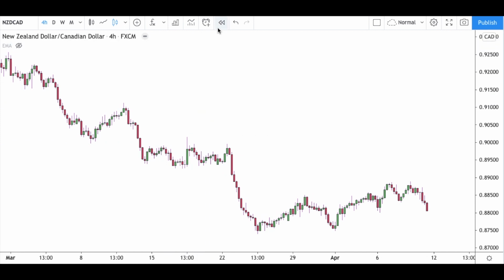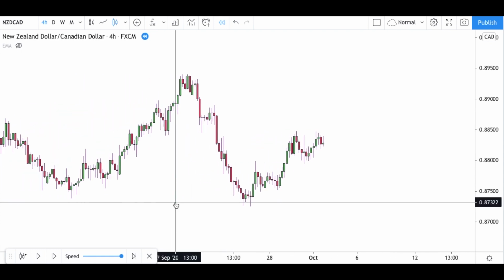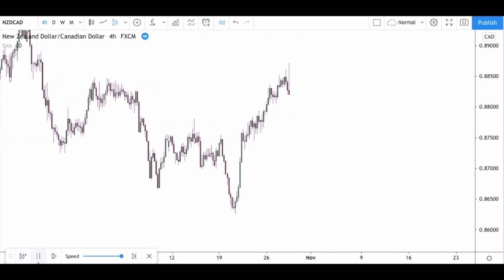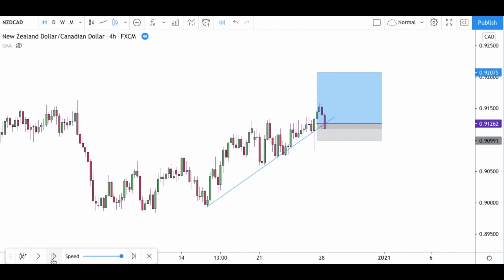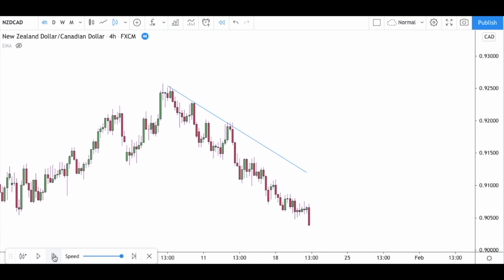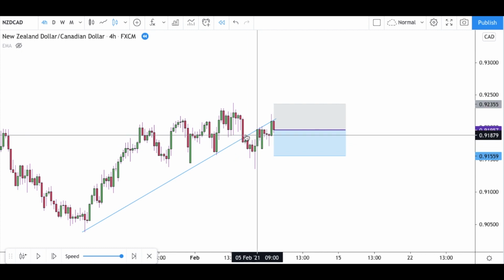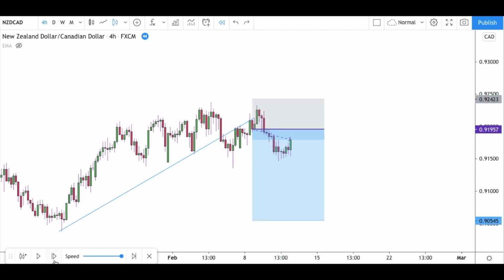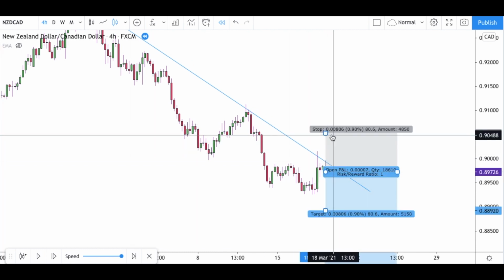Forex Backtesting Trend Lines | Does it ACTUALLY work?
I hope you all found this to be helpful! This was a completely unbiased backtesting video, and am shocked to see the effectiveness of the trend line! Obviously more back and front testing is needed to have a concrete conclusion...but so far, it looks like a great confluence you can use to enter trades!

0:00 - Do Trend lines work??
0:52 - Brief Summary of Trend lines
1:55 - Begin the Backtest!
2:20 - First Setup/Trade
3:30 - Second Setup/Trade
4:58 - Third Setup/Trade
7:25 - Last Setup/Trade
8:45 - Conclusion